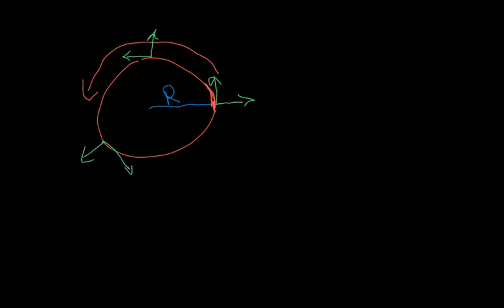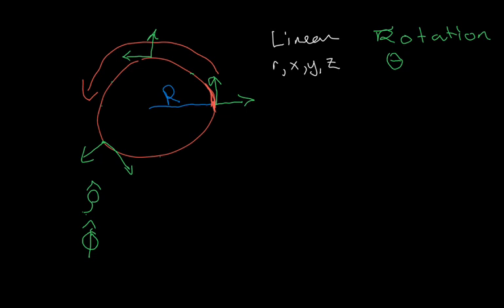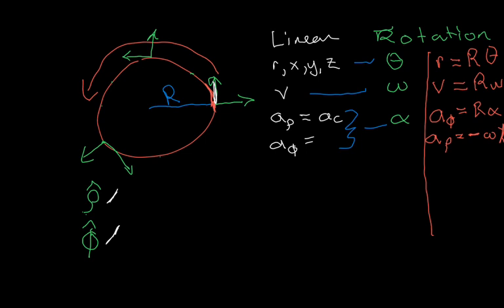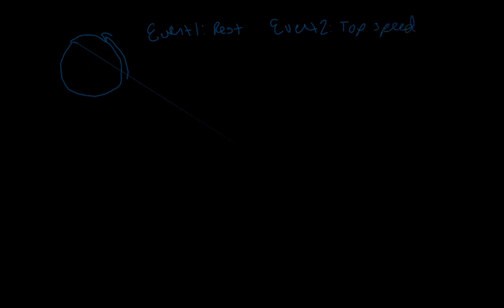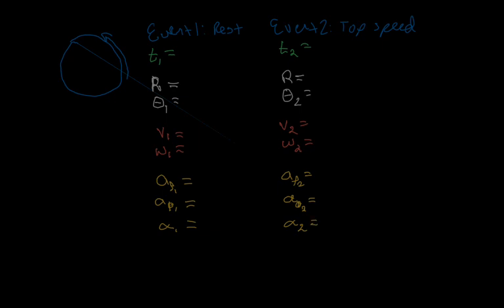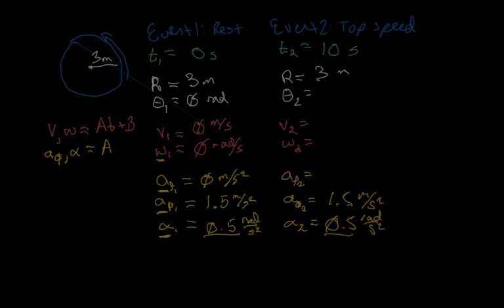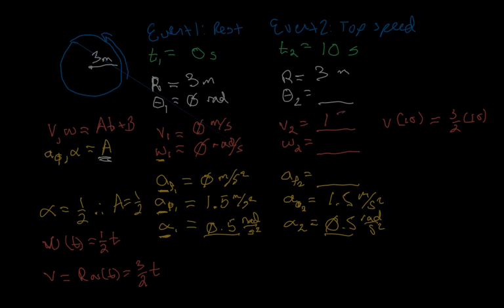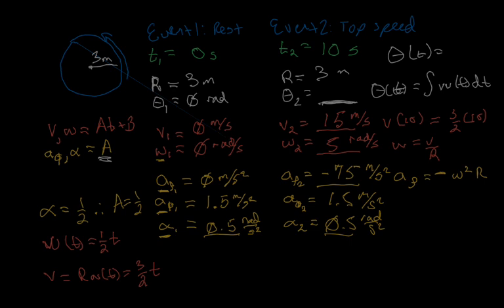Rotational Motion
Description of variables and simple calculus problem.